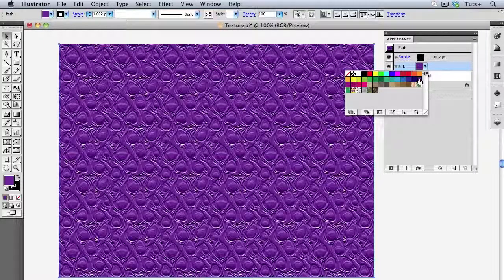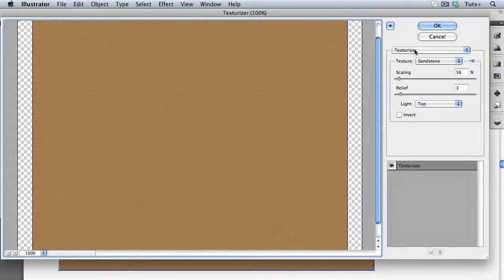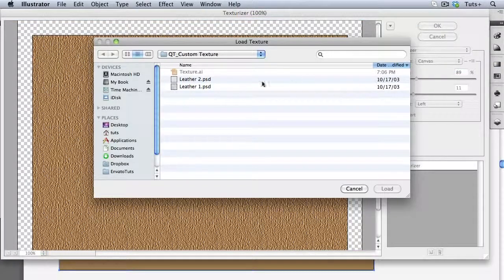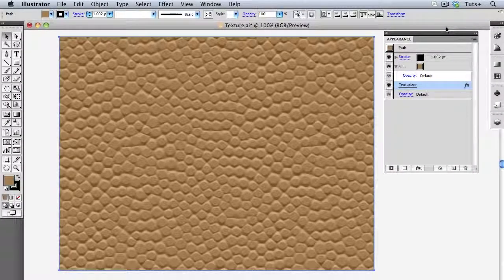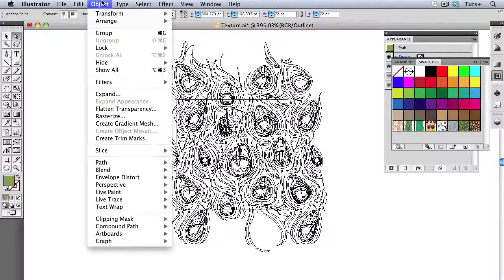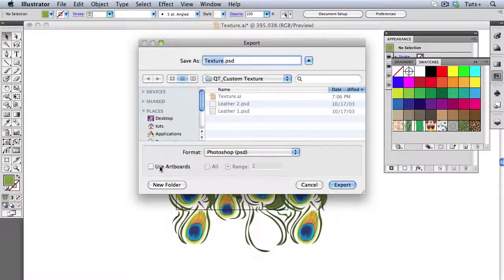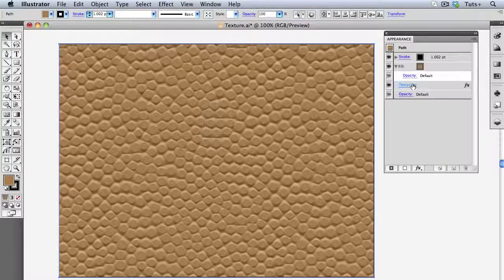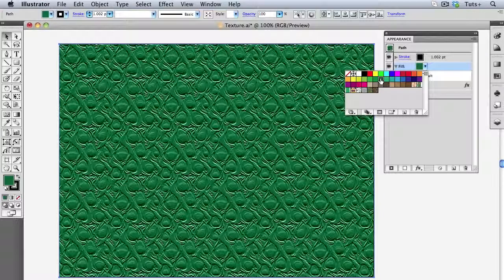IL TXR MP 55